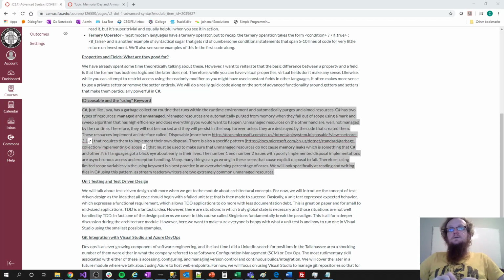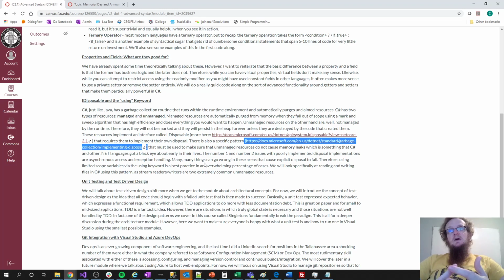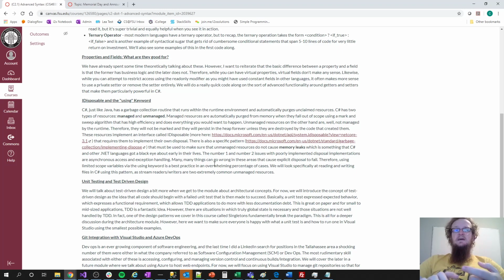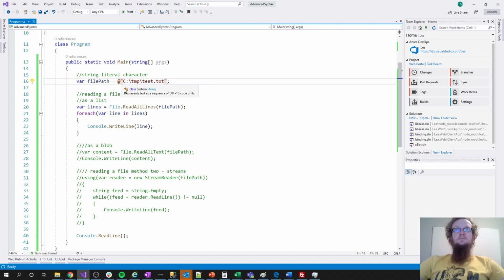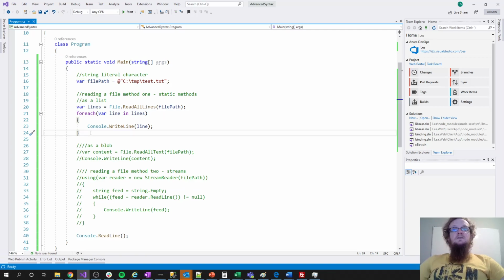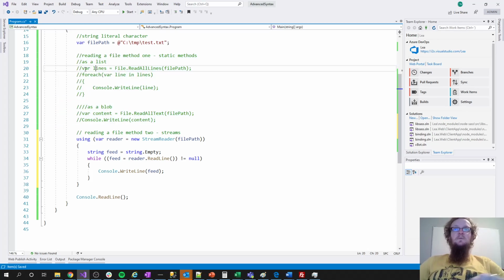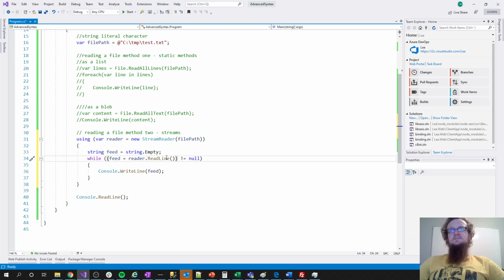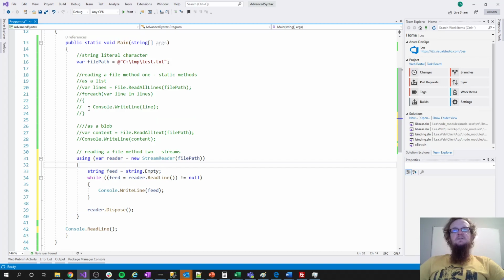CIS 4930 (CA2.3) Umanaged Resources and Reading Files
Discussion of managed and unmanaged resources and how a using statement can be used to isolate variable scope and automatically dispose file handle resources when reading files with a StreamReader.